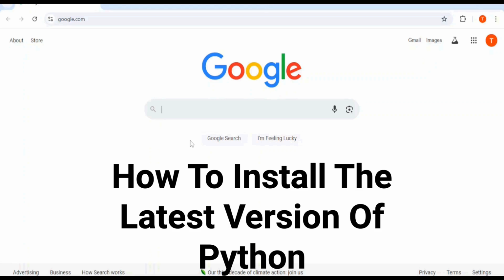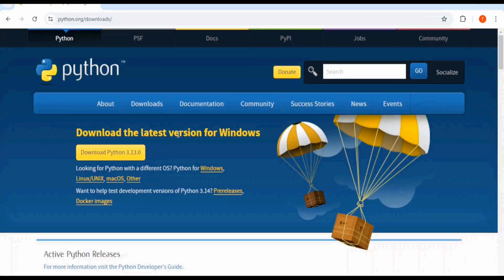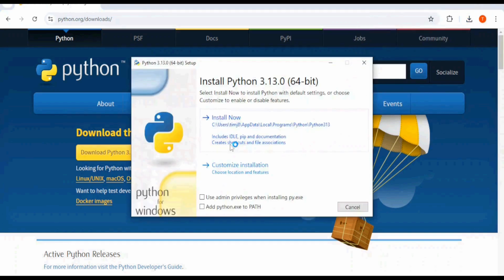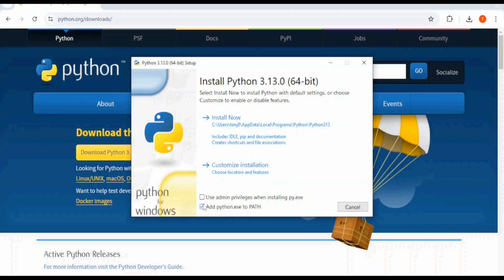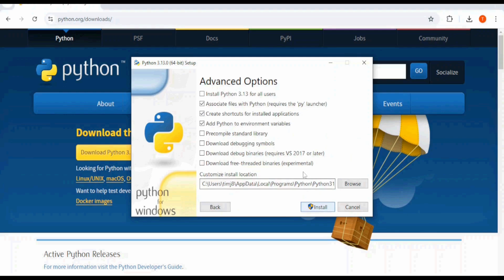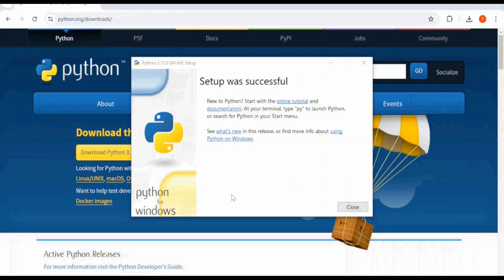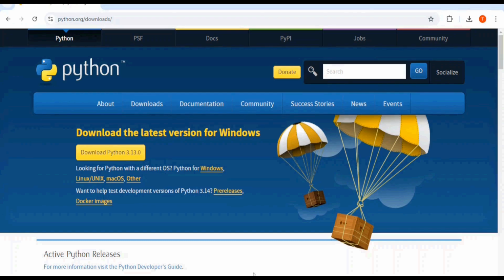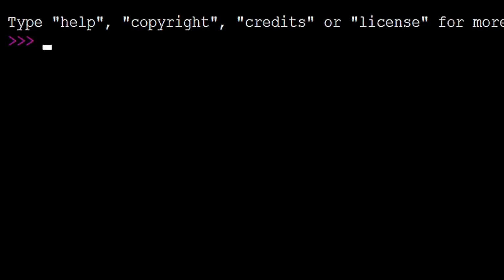How to Install Python 3.13.0 on Windows 10/11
This videos shows how to install Python 3.13.0 on Windows 10/11. It will teach you how to download Python 3.13.0 on Windows 10 or Windows 11 step-by-step.